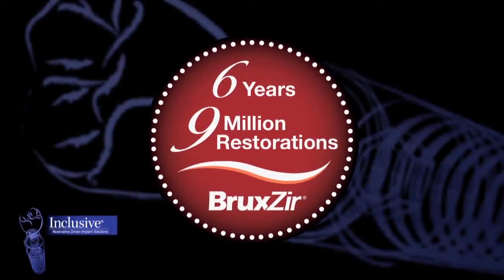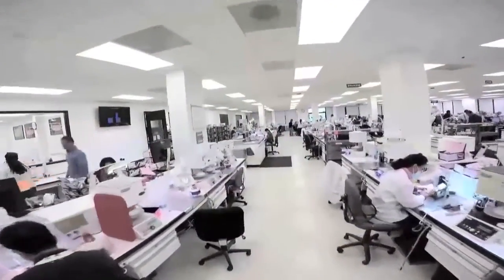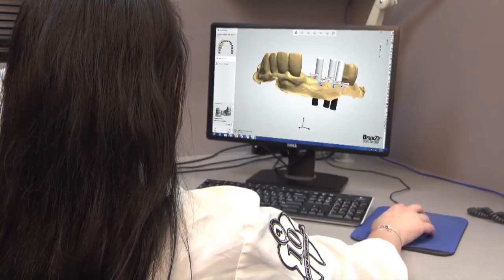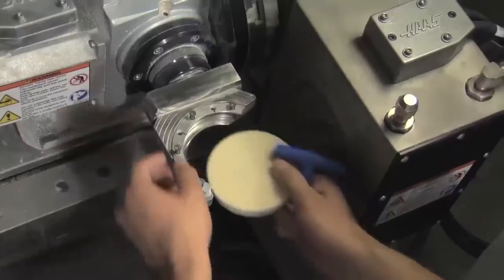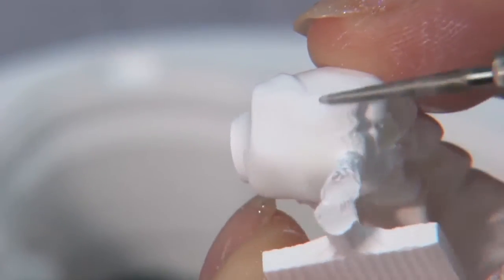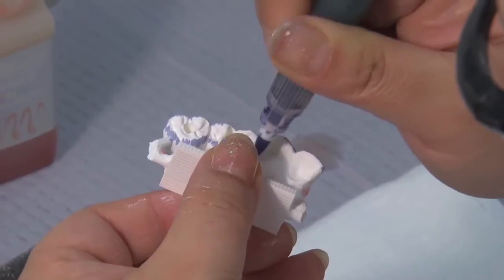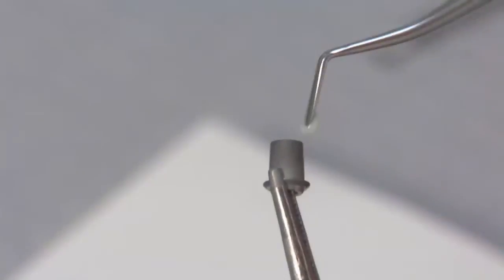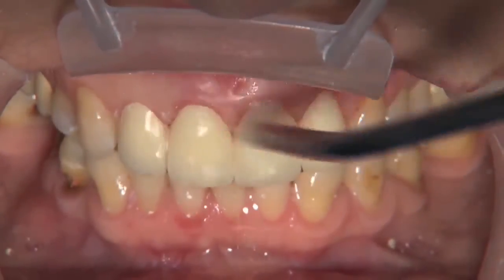Lab Sense: BruxZir® Solid Zirconia Partial-Arch Implant Prosthesis (Vol. 6, Issue 4)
Follow the BruxZir® Partial-Arch Implant Prosthesis through various stages of production, as monolithic zirconia is now available as a durable, esthetic alternative to removable partial dentures.